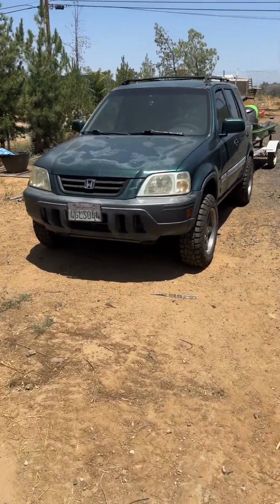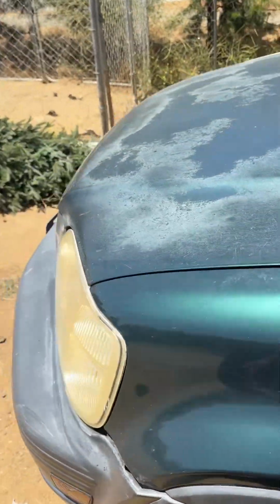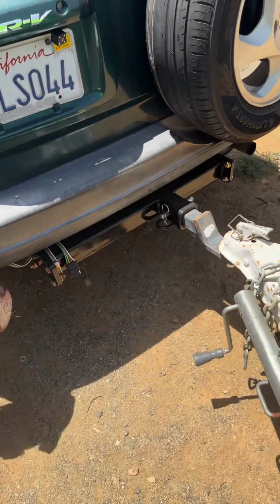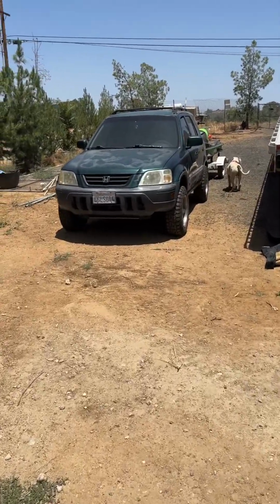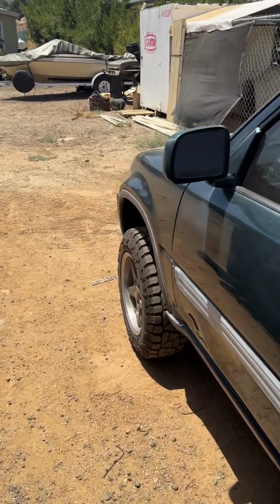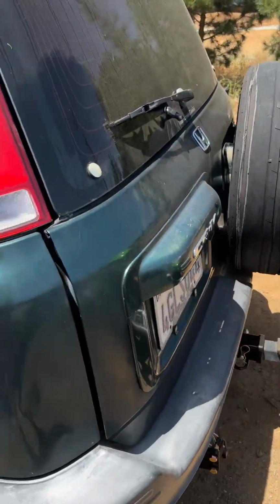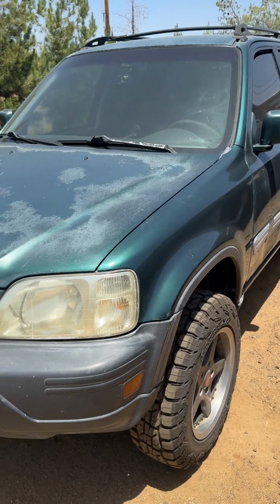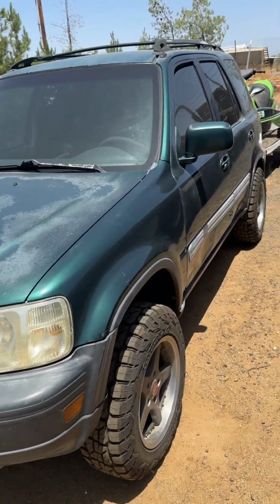Specs on RD1 used to launch 16ft. Boat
This is a video for those interested in towing with their CRV RD1 and the specs on the one we used in previous videos to launch a boat at Lagos Elsinore